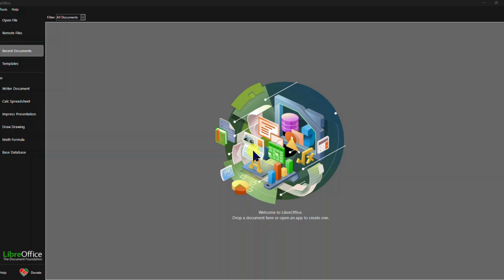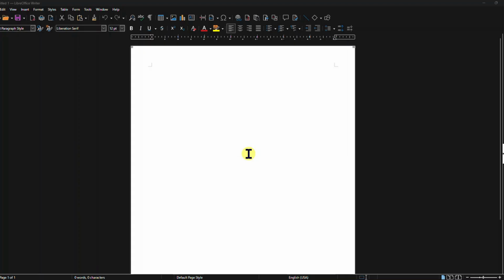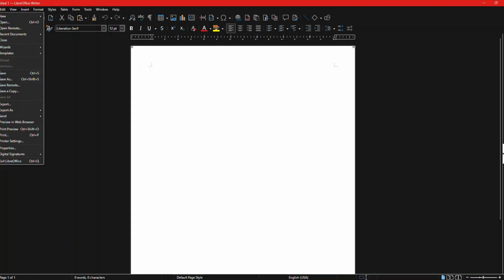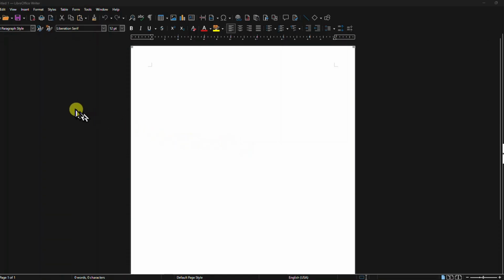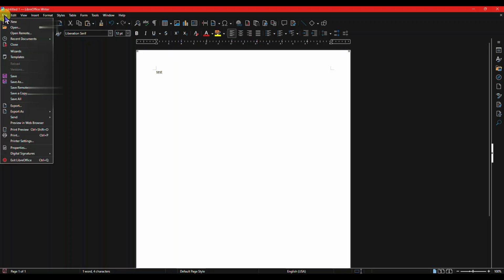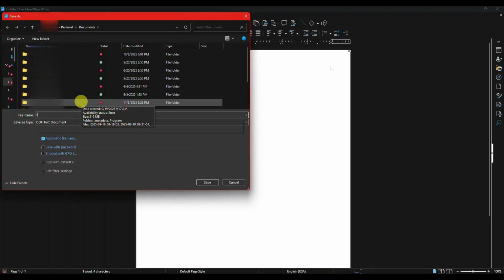How to create a new document in LibreOffice Writer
if you like LibreOffice but need cloud / collaboration / business features, check this out

In this beginner-friendly video, you’ll learn how to create a new document in LibreOffice Writer — step by step. Whether you’re brand new to LibreOffice or just need a quick refresher, this short tutorial walks you through exactly what to click and how to save your first file.

LibreOffice Writer is a free, open-source word processor that’s great for writing essays, letters, or any kind of document. This guide keeps it simple and clear so you can start writing right away.

Here’s what you’ll learn in this video 👇

➡️ How to open a new text document in LibreOffice Writer using the File menu.
➡️ Where to find your writing tools — like font, size, bold, and alignment — in the toolbar at the top.
➡️ How to type and format your text in the main writing area.
➡️ How to save your document by choosing “File” → “Save As,” naming your file, and selecting a folder.
➡️ Tips for beginners to stay organized and avoid losing your work.

By the end, you’ll know exactly how to create, write, and save a brand-new document — all inside LibreOffice Writer. No confusion, no clutter — just the basics you actually need to get started.

Each video focuses on one simple action so you can learn at your own pace without getting overwhelmed.